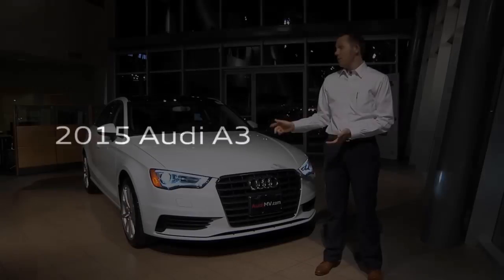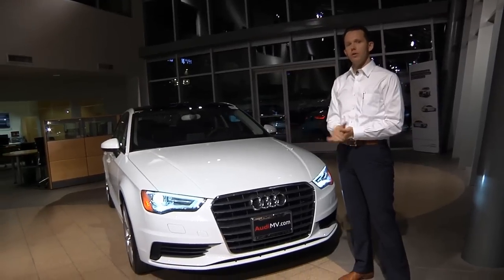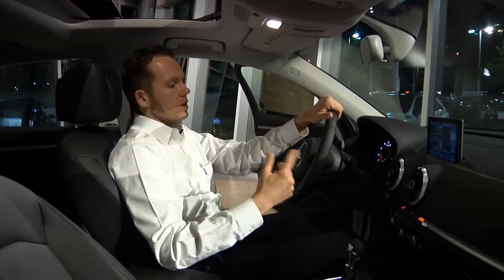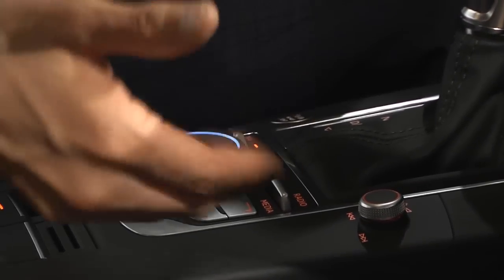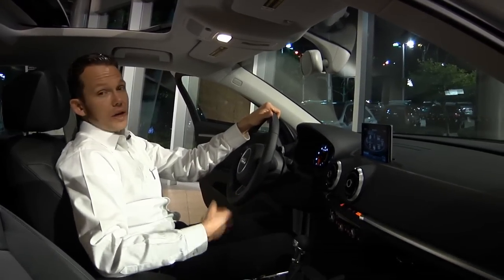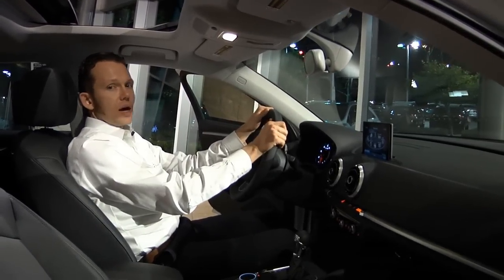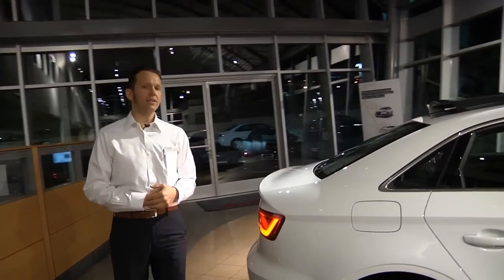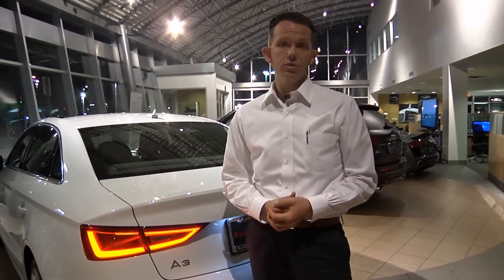2015 Audi A3 Preview and Review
Learn how to join our launch party and/or reserve your A3 now

The Audi A3 is finally back - and it's bigger than ever! 2015 brings us a fresh new format - the Sedan. In fact, there will be 5 different variations of the new Audi A3 as the model rolls out:

- Audi A3 Sedan with 1.8T front-wheel drive (170hp)
- Audi A3 Sedan with 2.0T quattro all-wheel drive (220hp)
- Audi A3 Sedan with 2.0T TDI clean-diesel engine
- Audi A3 Convertible
- Audi A3 Sportback (Hatchback) with etron plug-in hybrid system

Oh, and did I mention there will be an S3 sedan? :)

What's incredible about the A3 is that it packs all of the possibility of the flagship Audi A8 and the tech-wizard Audi A6.

Noteworthy is the next-gen Audi Connect system that connects the A3 to the internet via a T-mobile SIM card at up to 4G LTE speed. Trial subscription is 6 months, then pay-as-you-go.

With the Nav and other vehicle systems online, you get so much more capability than before. For example, let's say you know the name of a restaurant that you're going to, but not the address. Usually you would whip out your phone and do a search - now you can let your A3 do the searching. How about reading the reviews about that restaurant? Yes, the A3 can do that. Check the weather? Yep. Fuel Prices? Uh-huh. City Events? Check.